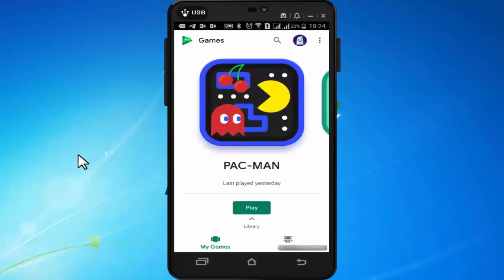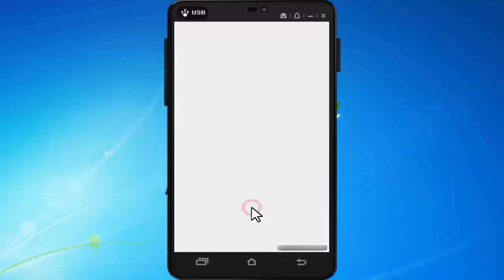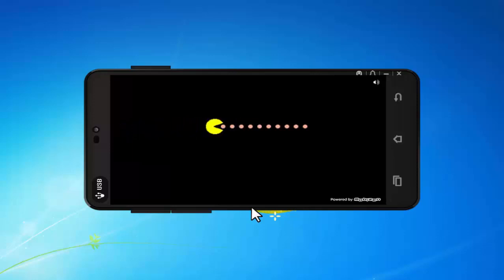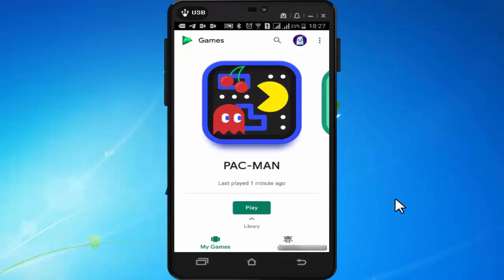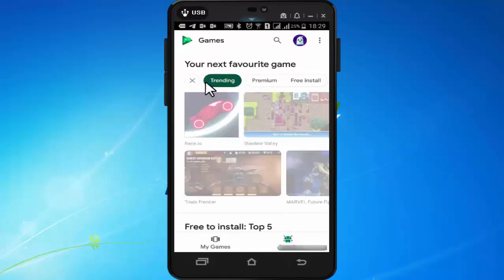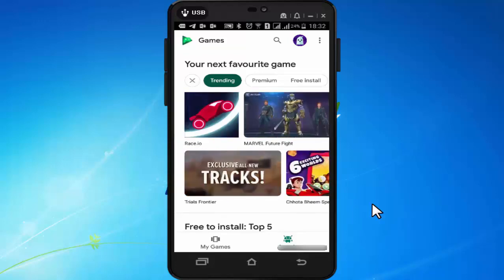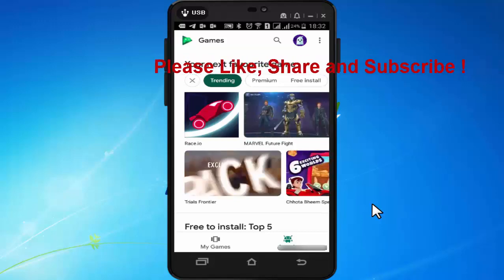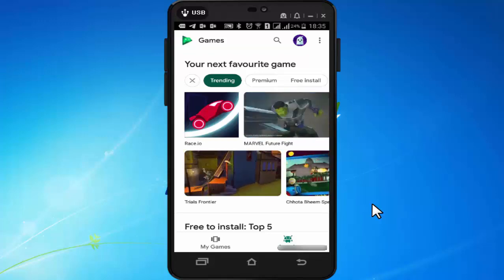What is Google Play Games ! How to use Google Play Games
In this video I have talked on What is Google Play Games ! How to use Google Play Games Step by Step, in English.